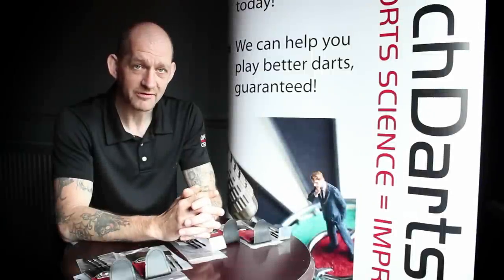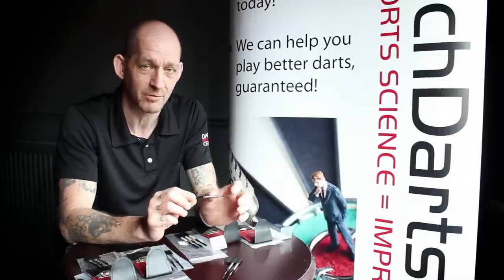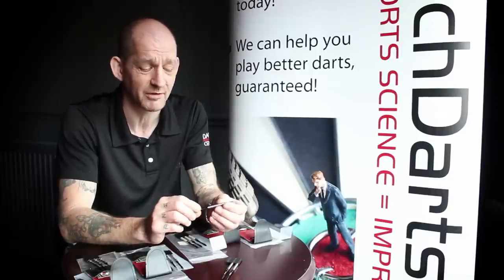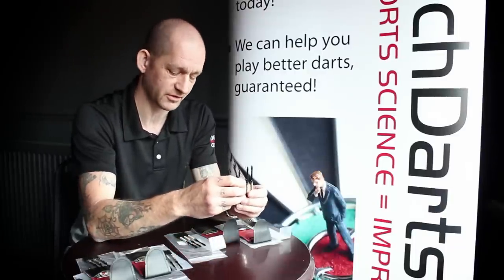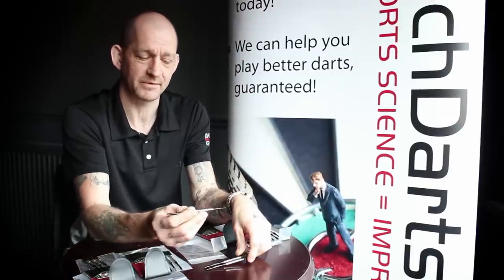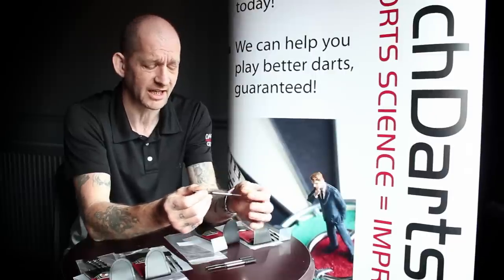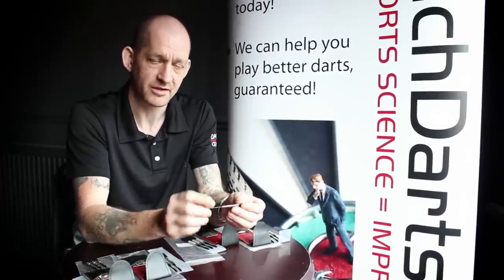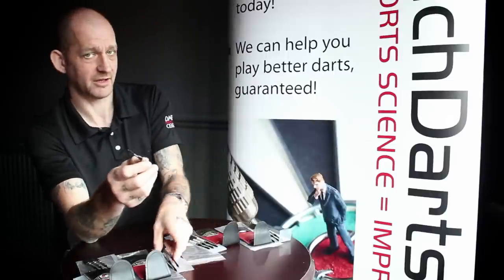Featherlites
Andy discusses our "Featherlite" range of darts